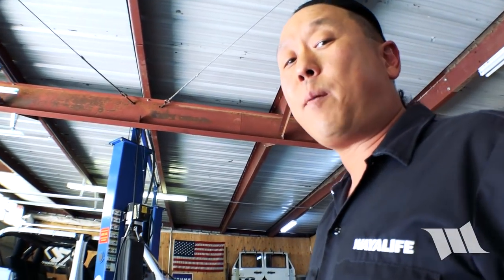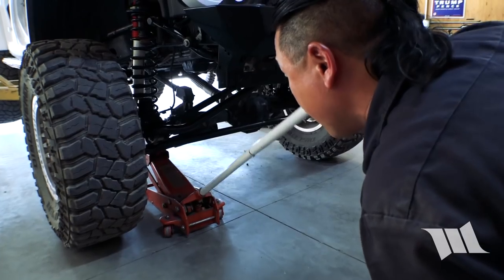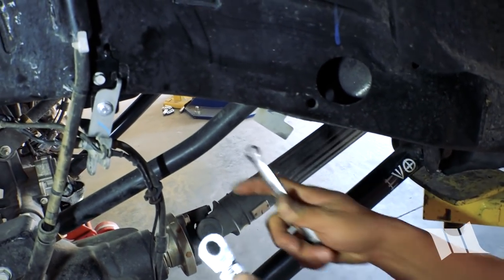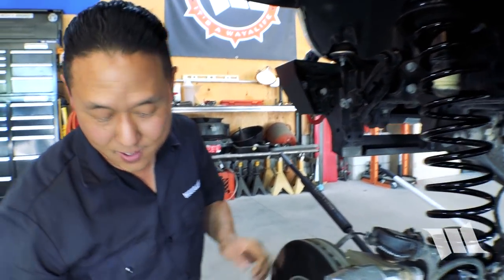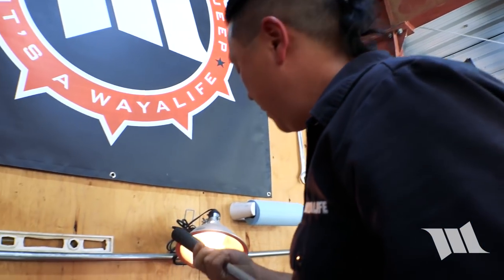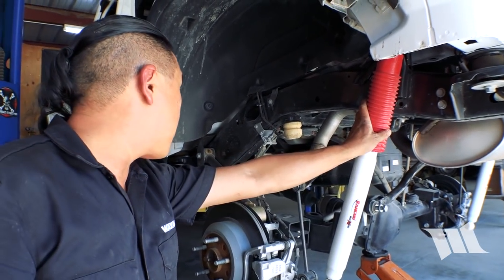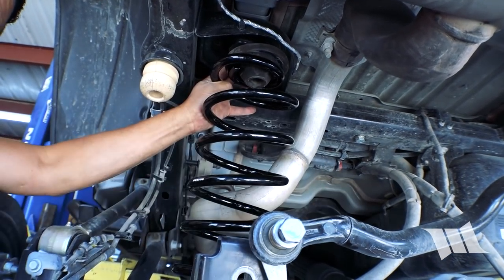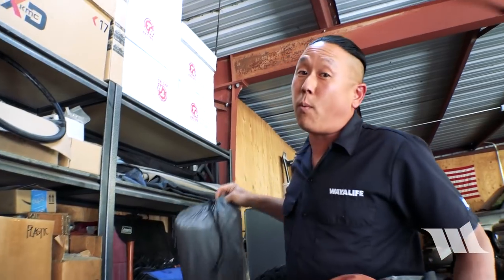Jeep JL Wrangler 2 Inch Lift Kit How To Installation : Dynatrac EnduroSport 2" Suspension Lift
TEKTON 24340 1/2-Inch Drive Click Torque Wrench
Milwaukee 2767-20 M18 FUEL 1/2" High Torque Impact Wrench
Milwaukee 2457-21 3/8-in Cordless M12 Lithium-Ion Ratchet Kit
TEKTON 1/2-Inch Drive Deep Impact Socket Set - Metric

As some of you may know, Cindy and I were lucky enough to test out the all new Dynatrac EnduroSport 2" Lift a few months back and based on it, we were able to establish that it's a great kit. It offers a smooth ride, is super stable and while it may not be the tallest lift in the world, it really is a perfect daily driver setup for running 35" tires on a Sport or Sahara or a set of 37's on a Rubicon and for those of you who prefer a nice low center of gravity build. In this episode of the JL JOURNAL, you'll get to see what all you get with this lift and just how easy it is to install.